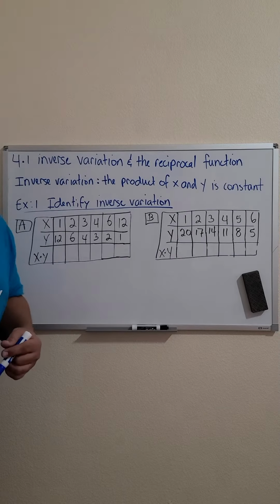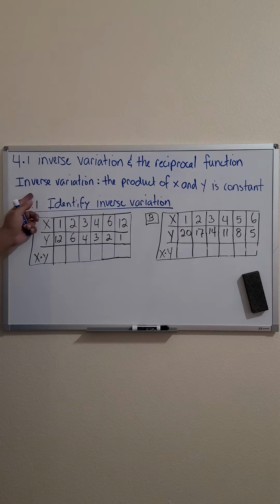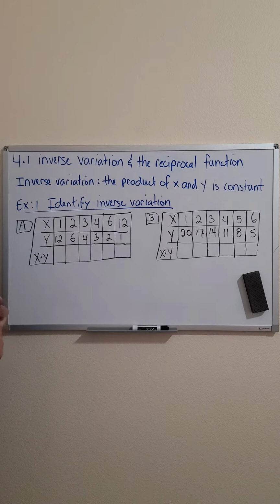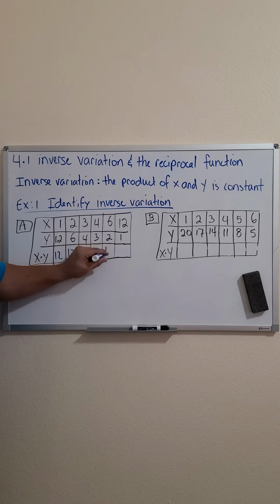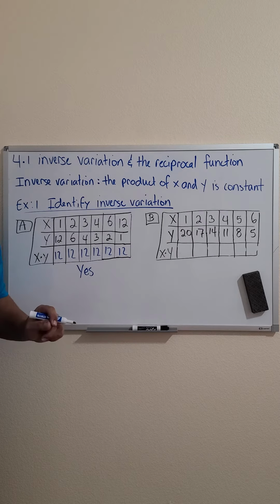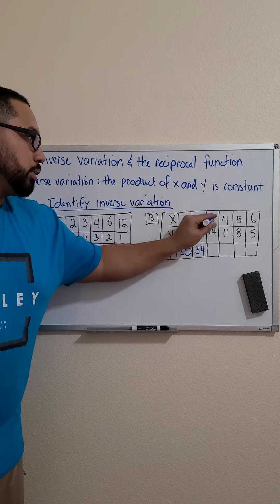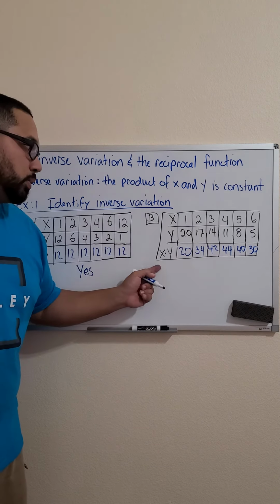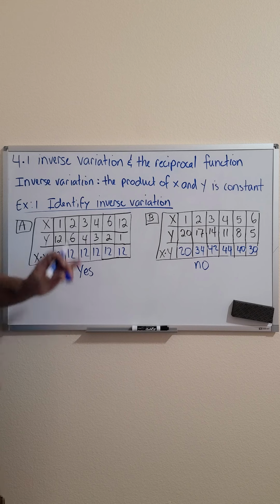Inverse variation tables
In this video we will be determining if a table is an inverse variation.